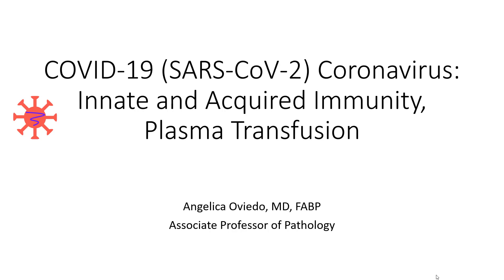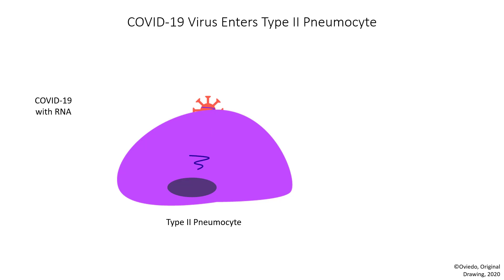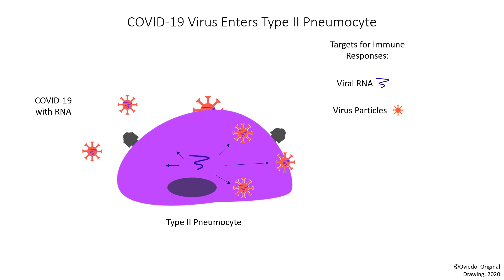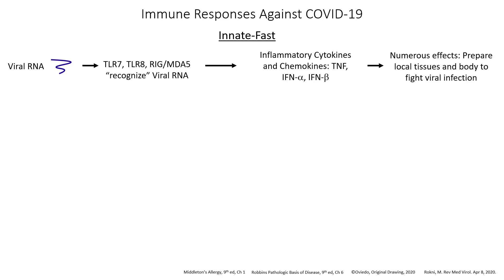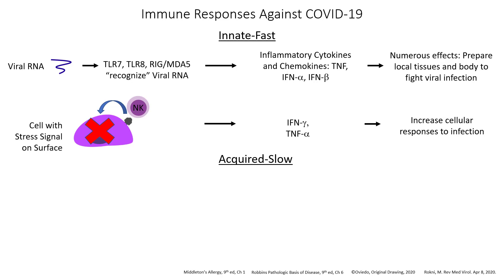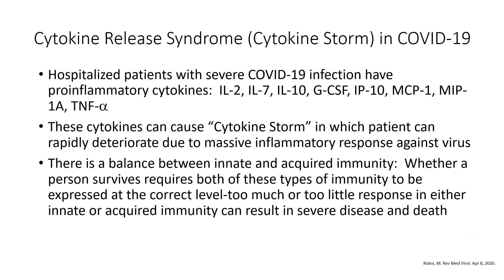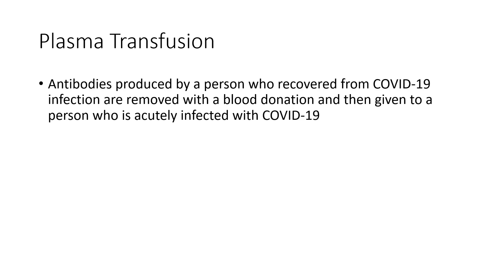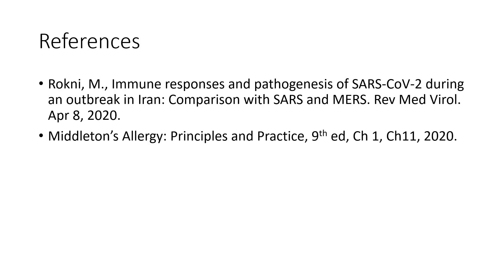COVID-19 SARS-CoV-2 Coronavirus Innate and Acquired Immunity, Cytokine Storm, Plasma Transfusion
Review of COVID-19 SARS-CoV-2 Coronavirus Innate and Acquired Immunity, Cytokine Storm, Plasma Transfusion 5 min